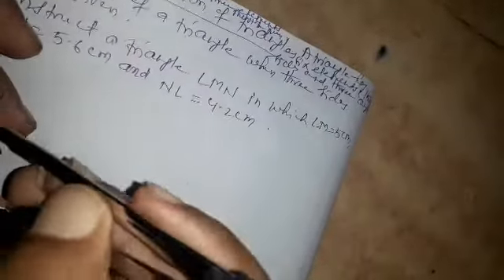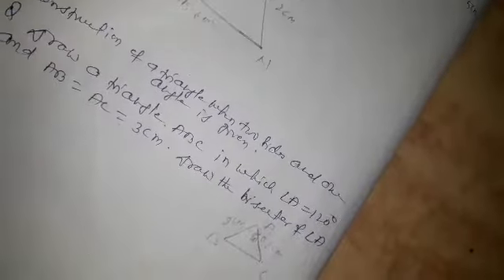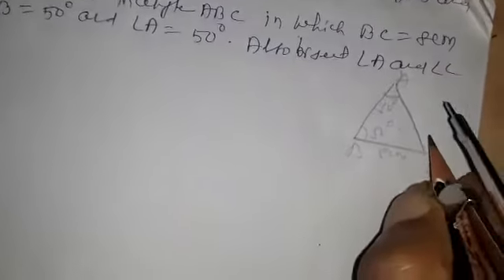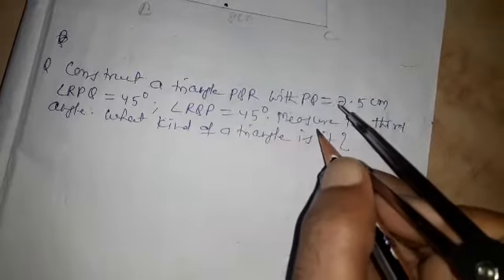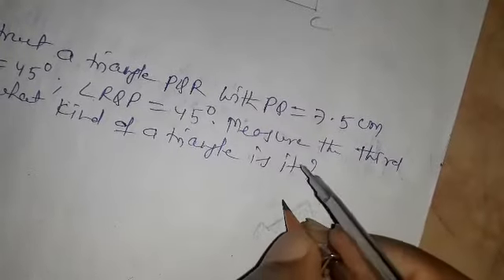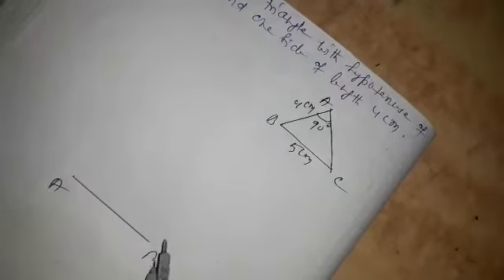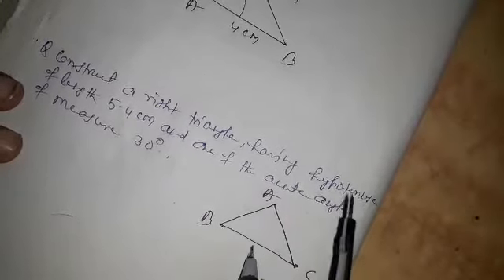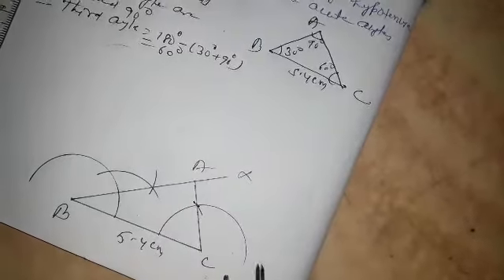Construction of traingles class:- 7 by S.K Mishra